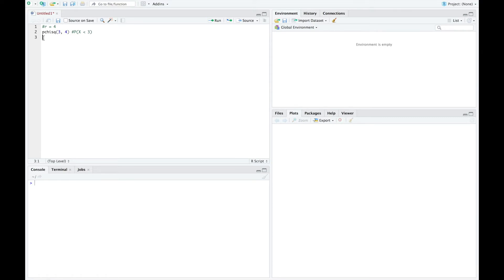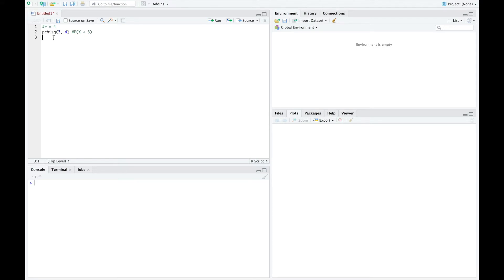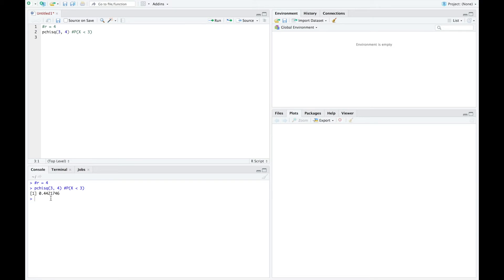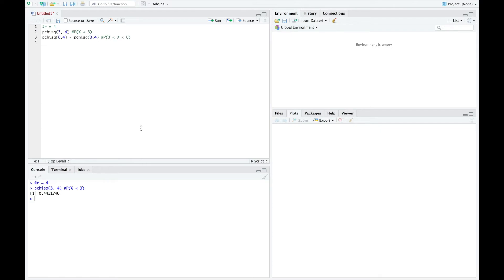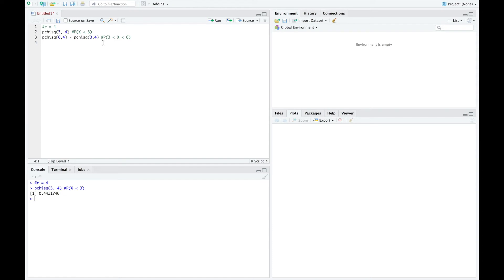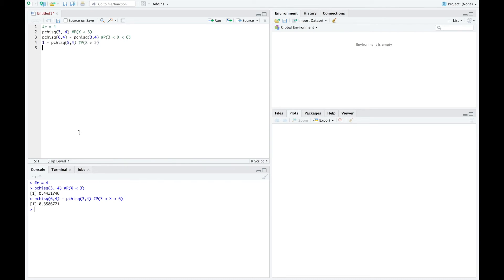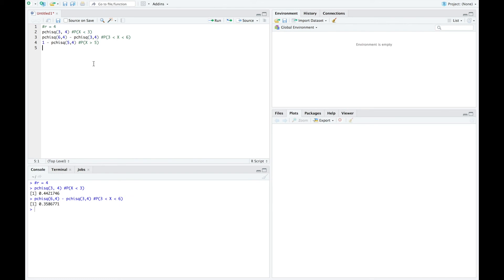Chi Squared Distributions in R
I show how to use R-Studio to evaluate probabilities for the chi-squared distribution.